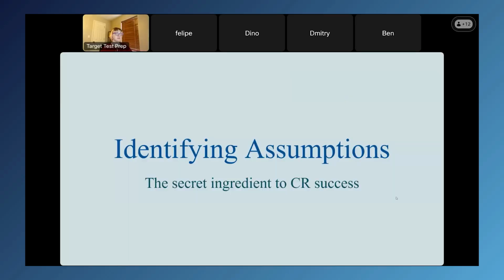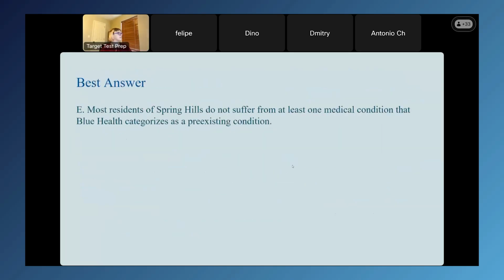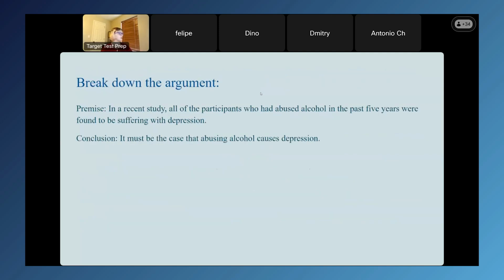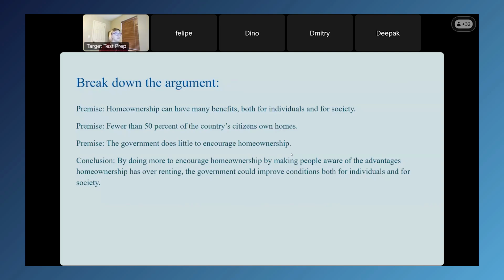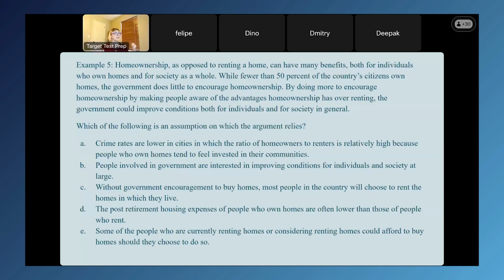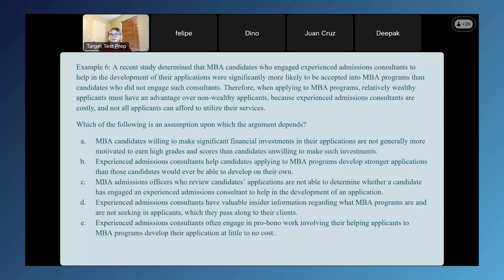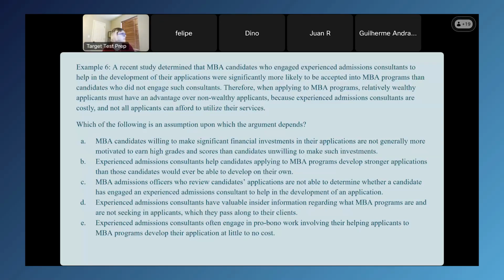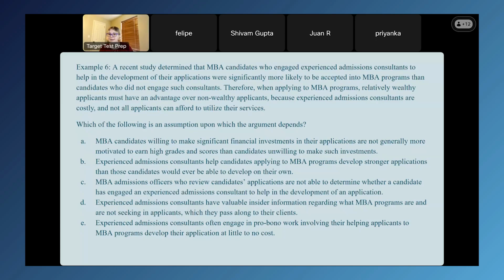Master GMAT Critical Reasoning Assumption Questions with a Perfect Scorer! 🏆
In this webinar, GMAT perfect scorer Julia dives deep into assumption questions—one of the trickiest parts of Critical Reasoning. She shares actionable tips, proven strategies, and insights from her own prep to help you identify assumptions quickly and accurately.

Whether you're aiming to improve your accuracy or speed, this session will equip you with the tools you need to boost your Verbal score and approach the GMAT with confidence.